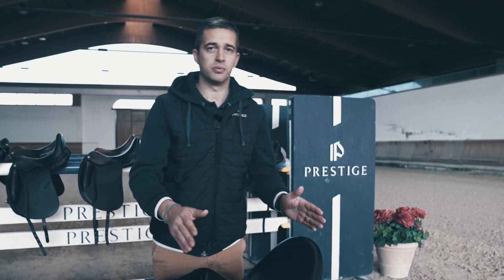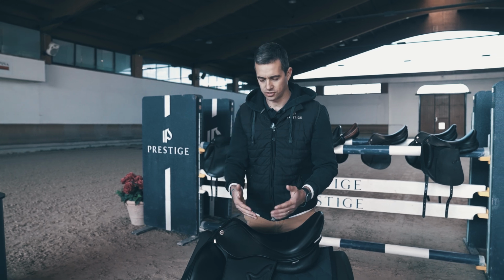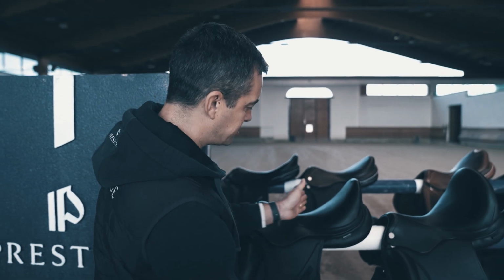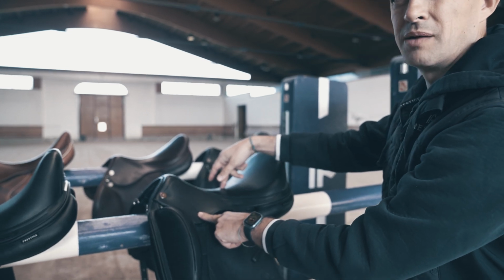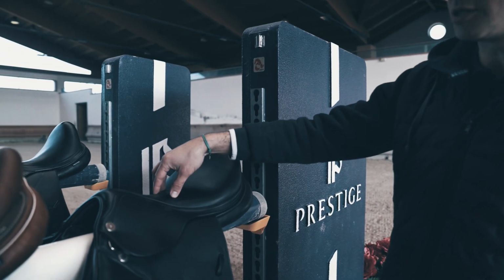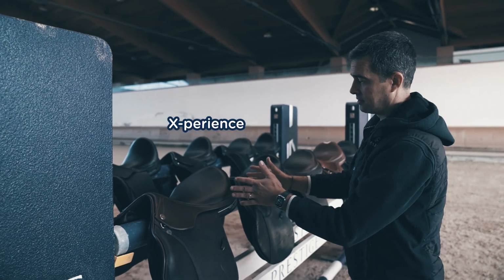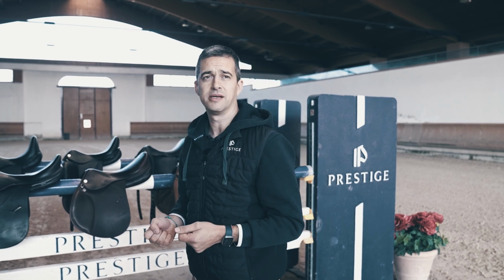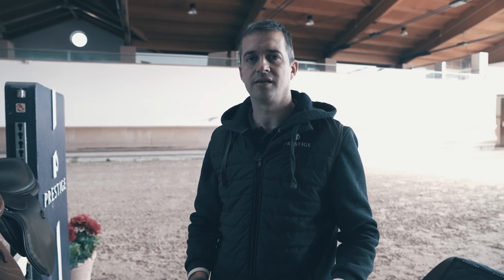SADDLE UP! RIDE SMART. EP. 2 – SADDLE SEAT DEPTH & BALANCE POINT: WHY IT MATTERS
Welcome back to Saddle Up! Ride Smart, the educational video series by Prestige dedicated to helping riders better understand the saddle — and how the right fit can make all the difference in performance and horse wellbeing.

In this second episode, Prestige saddle fitter Filippo Rancati explains two key aspects of saddle design: seat depth and balance point. Learn how these features influence rider position, comfort, and stability — and why choosing the right seat shape can help you ride more effectively, without working against your saddle.

From dressage to jumping models, Filippo explores how different designs affect your riding style and what to consider when selecting the most suitable saddle for your body and your horse.

Ride Smart – where we explore how the right saddle can support rider performance and horse wellbeing.